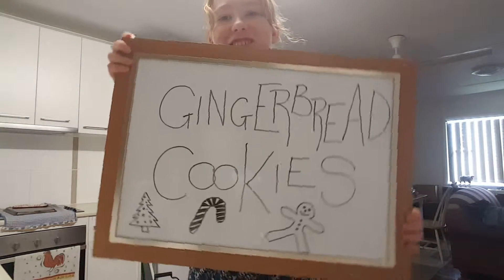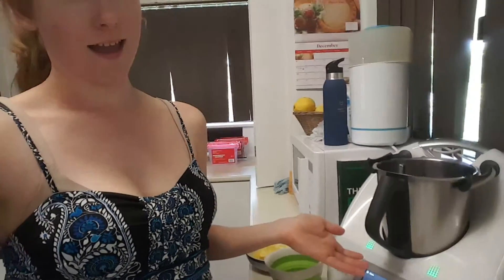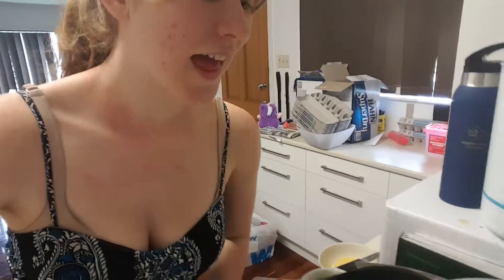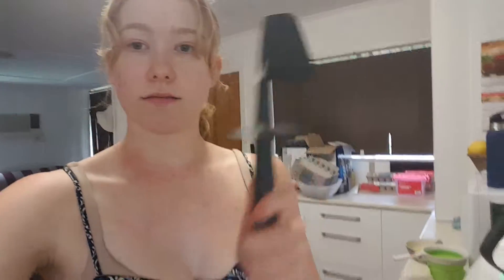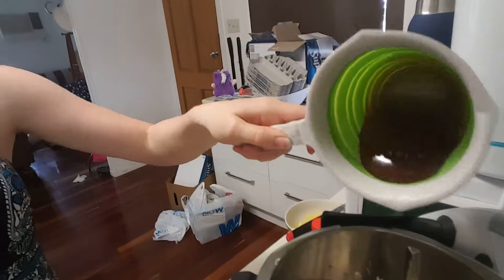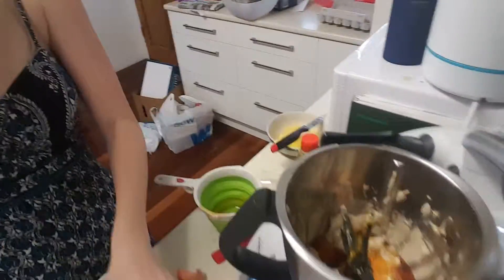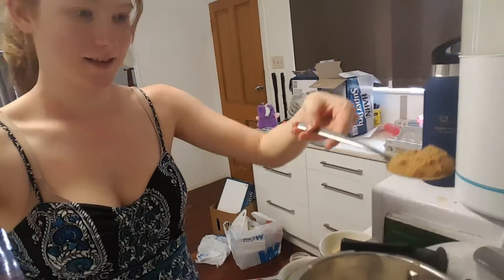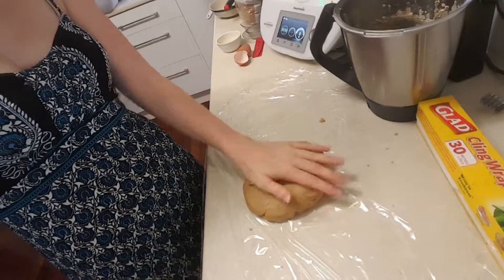Gingerbread Cookies with Little Me- Part 1.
As I forgot to mention in the video (my first ever video) I am new at this so cut me some slack!
Also the scared look on my face when the Thermomix makes that funny sound when i was kneading the dough is because I forgot to take out the butterfly whisk insert!

So this video is just me making the dough for the cookies!